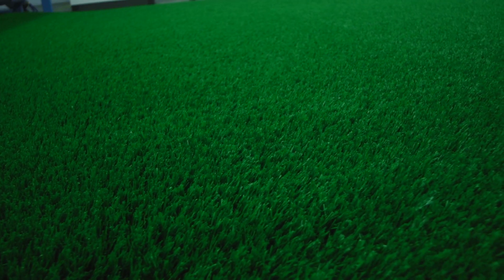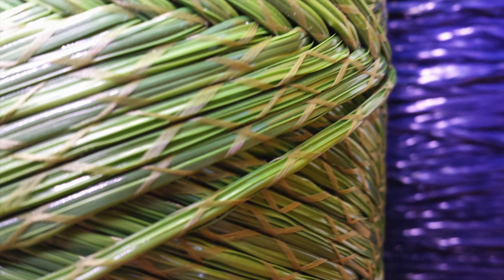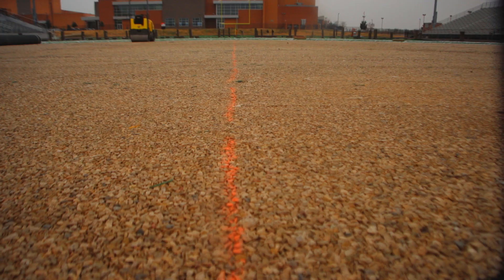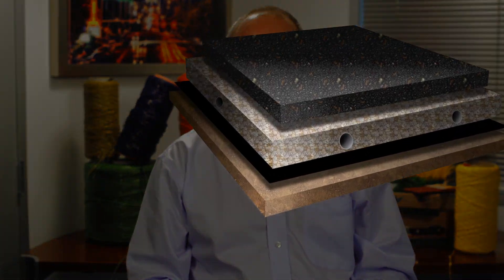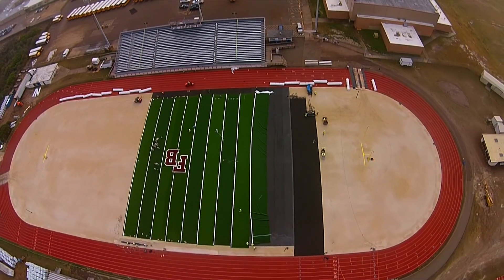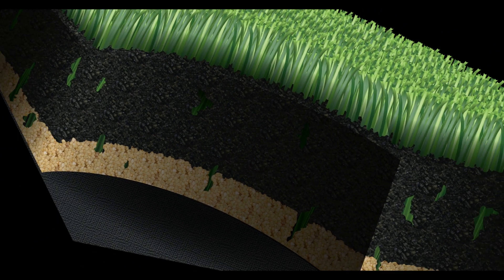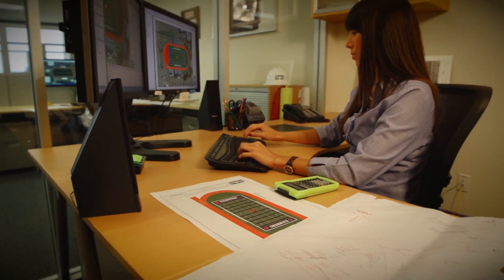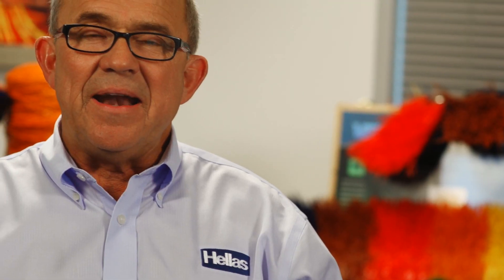In-Depth Look At Hellas Construction’s Exclusive Matrix® Artificial Turf | USA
A detailed explanation of the process of Matrix Synthetic Turf production, installation, and maintenance. Hellas Vice President of Turf Bruce Layman discusses the different layers of artificial turf, including fibers, infill, and e-layers,  and shows what makes Matrix Turf the superior choice.

For more information on Matrix Turf systems and components, please